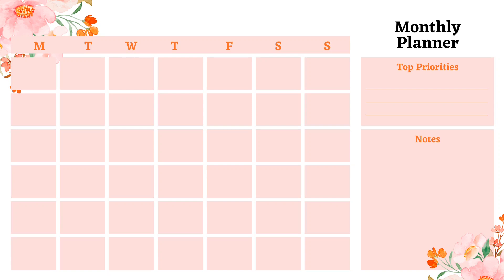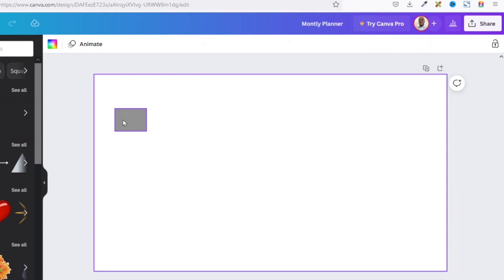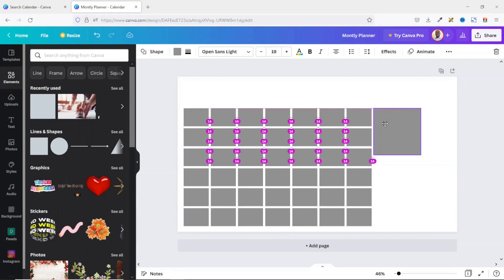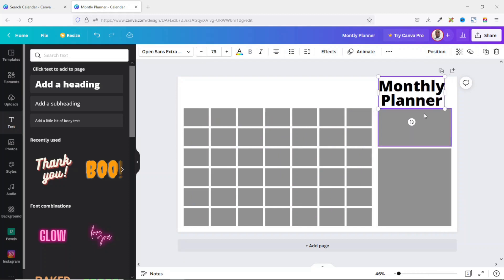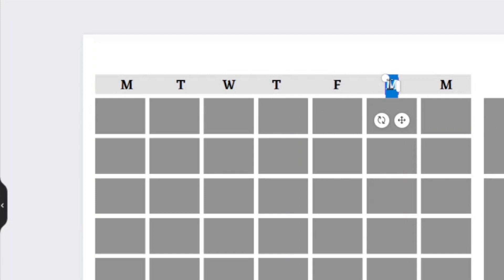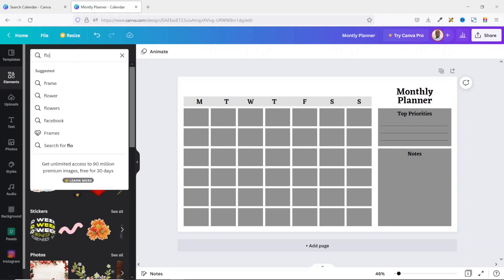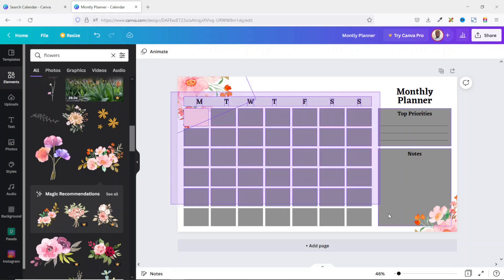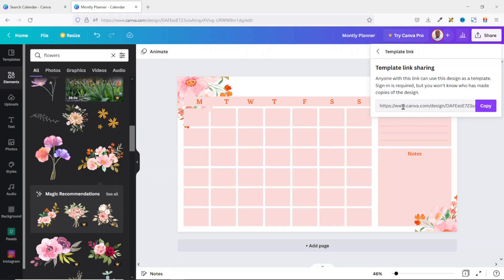How to Create a Monthly Planner in Canva | Canva Tutorial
In this canva tutorial, I'll show you how to create a monthly planner in canva.